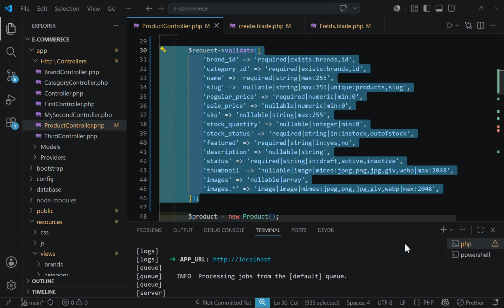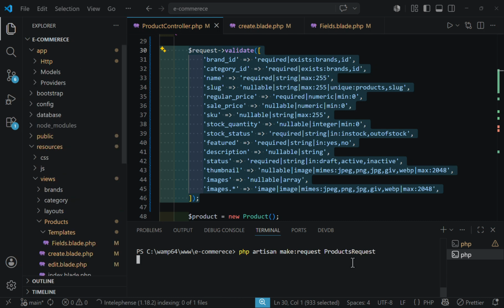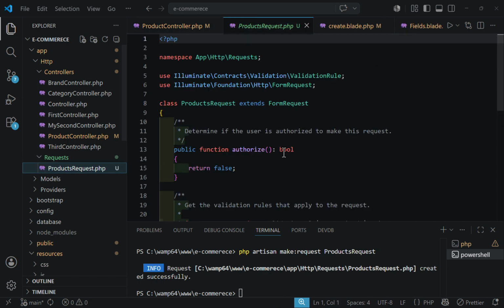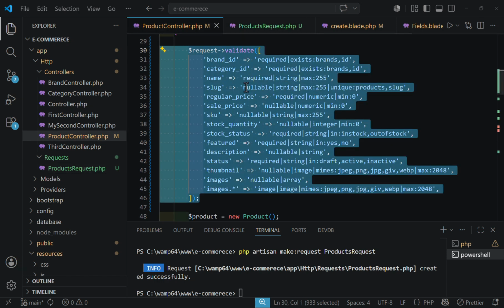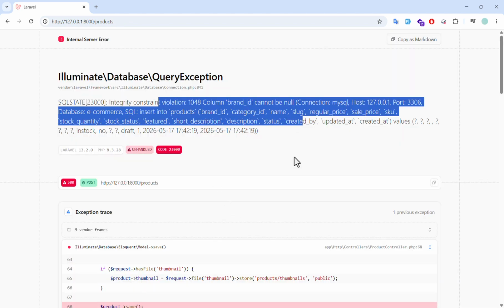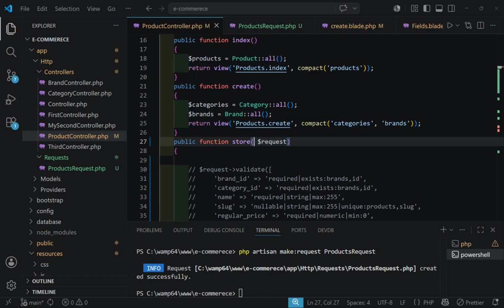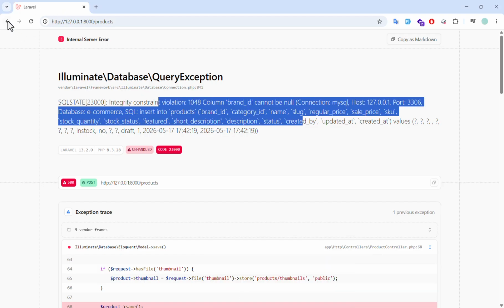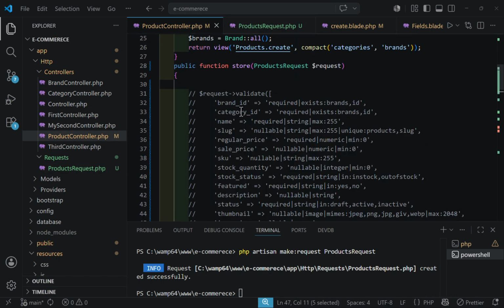Lesson 58 - aravel 13 Form Requests Tutorial – Advanced Validation & Data Sanitization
In this lesson of our Laravel 13 Full Course, we are exploring one of the best architectural features of the framework: Form Requests.

Are your controllers getting bloated with massive arrays of validation rules? It's time to refactor! In this tutorial, you will learn how to use the php artisan make:request command to generate dedicated Form Request classes. We will dive into separating your request validation logic from your controller execution blocks, ensuring your code remains clean, maintainable, and highly secure.

We’ll cover the two fundamental pillars of a Form Request: the authorize() method (for checking user permissions before data processing) and the rules() method (for defining strict validation constraints). Additionally, you'll learn how to leverage Laravel 13's type-safety features to easily access validated data using $request validated(), and how to manipulate input data prior to validation using the prepareForValidation() hook.

If you want to transition from a junior developer to writing production-ready, clean PHP code, this video is a must-watch!